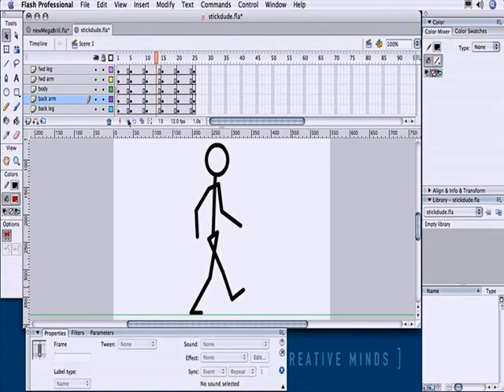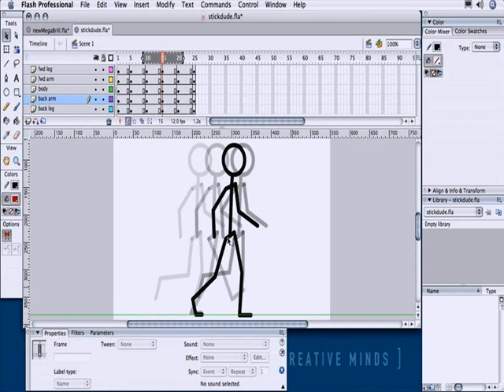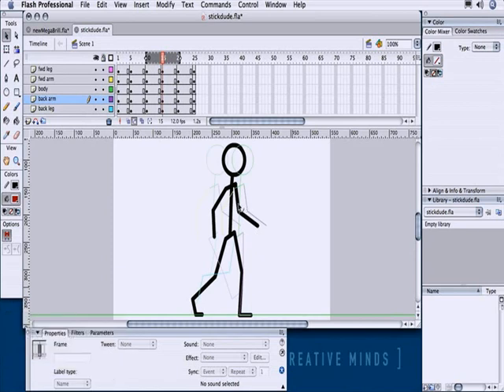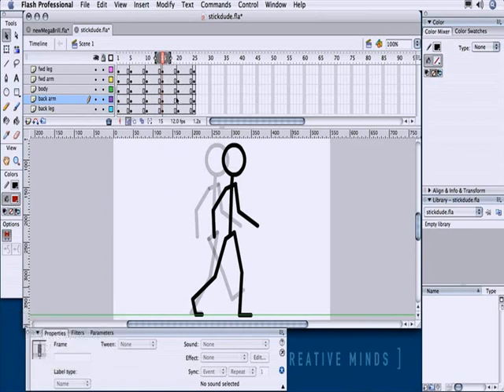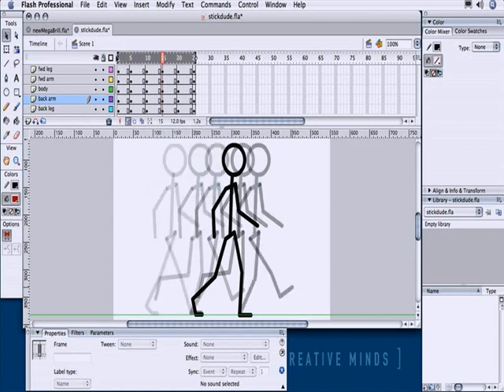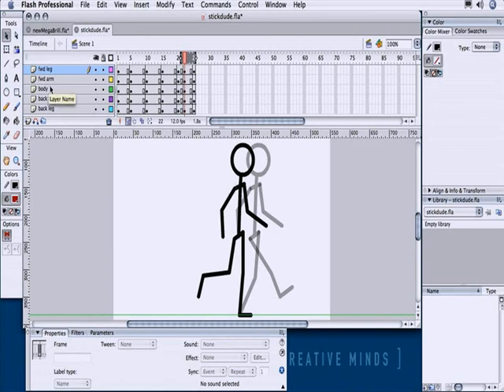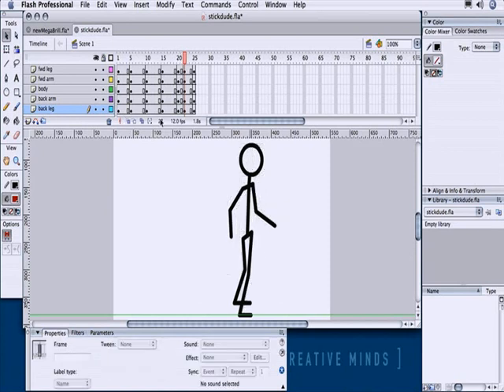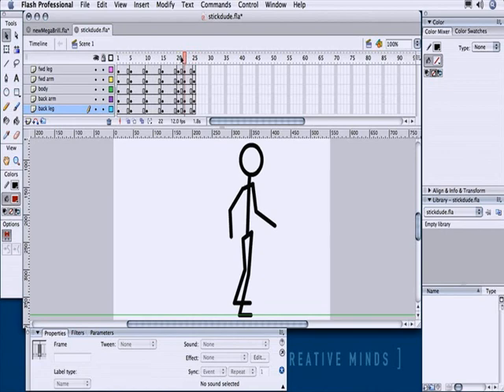02 Movie Stick Dude